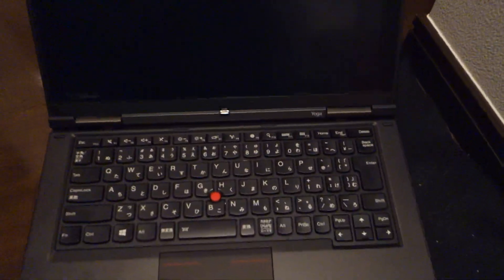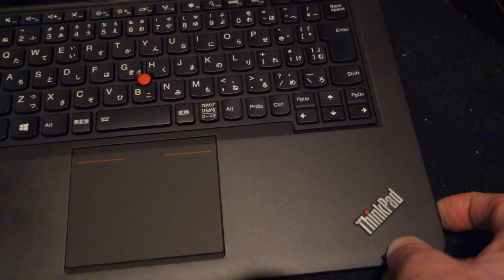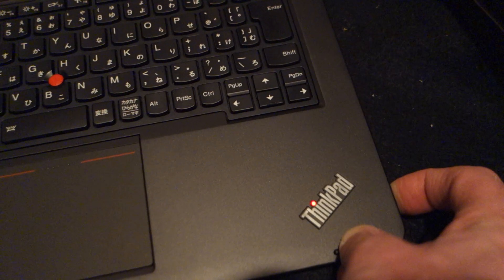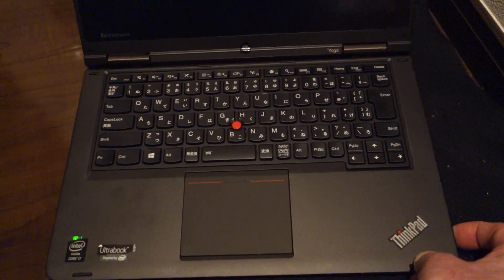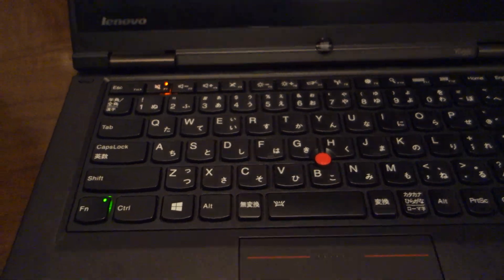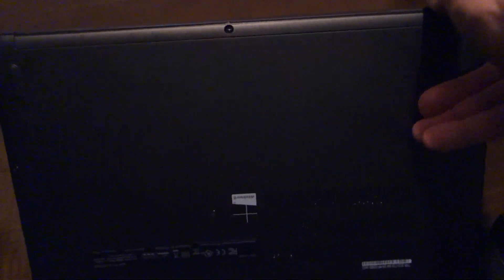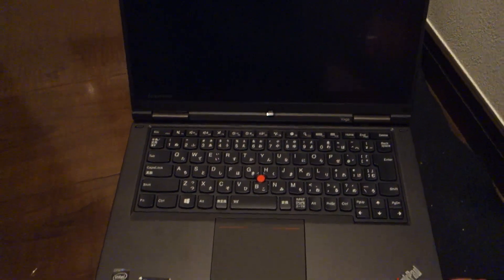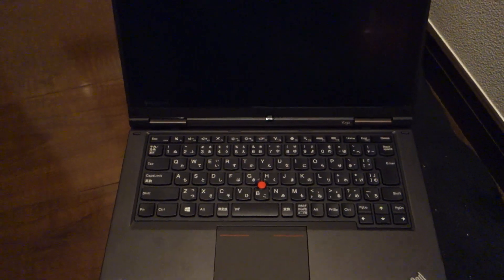Lenovo ThinkPad Yoga: Serious power issues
"For those that do," claims their ad. But starting one time out of ten, and terrible wake from sleep issues prevent many from actually using the thing full stop, judging by comments online on various forums. Latest BIOS, Windows updates, and drivers do not help. And neither did support. Until this issue is fixed, beware the Thinkpad Yoga!

UPDATE: Sent it back for repair (three weeks - would have been more if not for my pressure on them), and they said it was the power board, which they replaced. Now works fine. The experience left a bad taste in my mouth for this brand, however. The power board is something I suspected, as posts in several forums report same issues.

UPDATE 2: Just a month out of warranty, a vertical line appeared on the screen about 1px width running from top to bottom consistently. PC was sent to get a repair quote, and they quoted me almost the same amount to repair the screen. They did not even open the screen casing to check (I know this as I had placed a piece of tape on it across a join that was still EXACTLY in place when I got it back) - they just decided that instead of checking to see if a connector was broken, replacing the whole screen was called for. Of course, I said no repair. Poor service, poor build, and will never again buy Lenovo.

UPDATE 3: Line down screen suddenly gone!! Very happy I didn't opt to replace the screen...